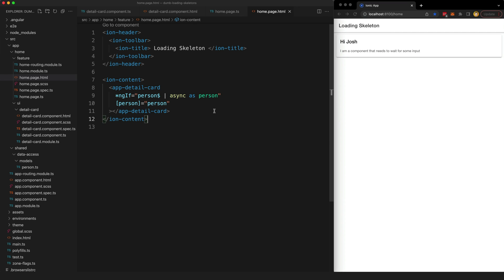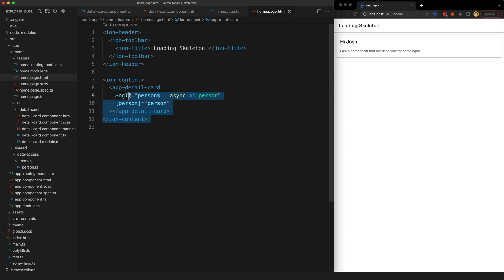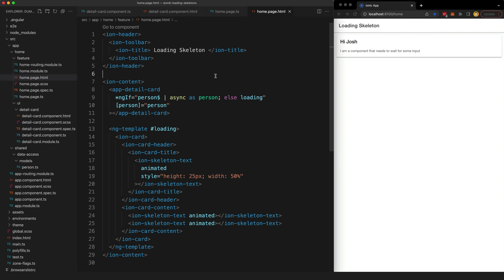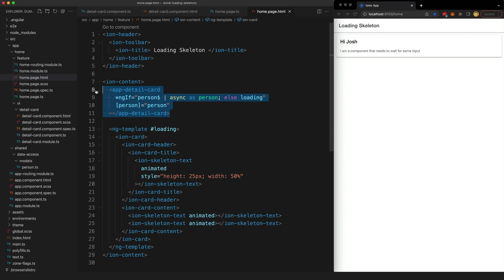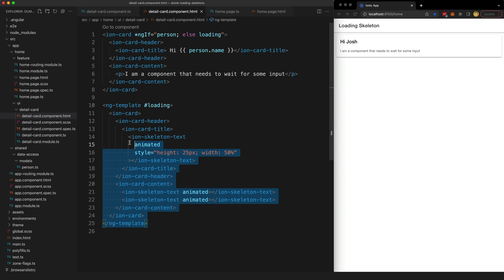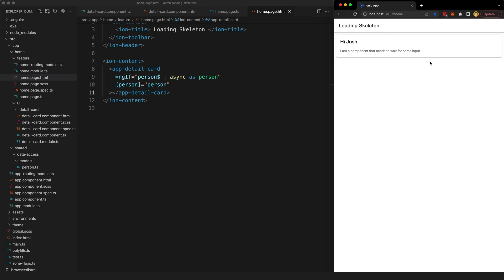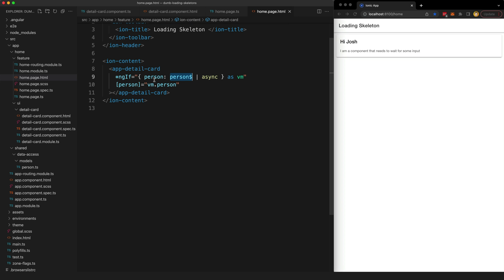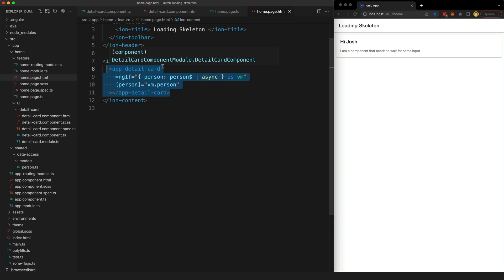A dumber way to approach loading templates in Angular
In this video, we take a look at a nice way to have a dumb presentational component be responsible for handling its own loading state and displaying a skeleton loading template.

0:00 Introduction
0:52 The problem
2:00 Creating a loading template
3:40 Moving it to the dumb component
6:48 Conclusion